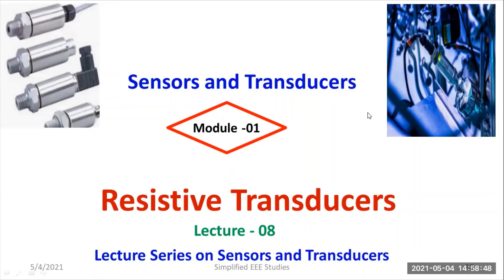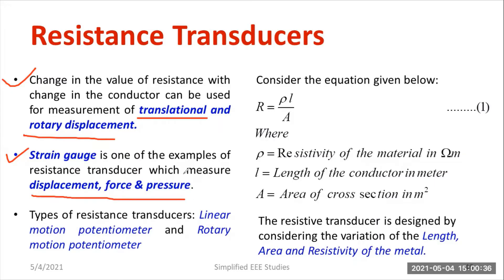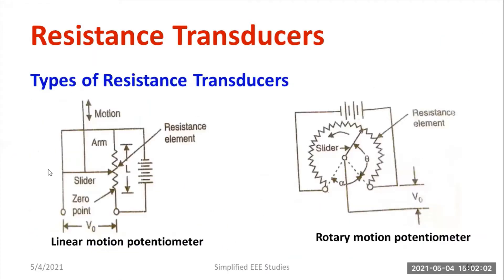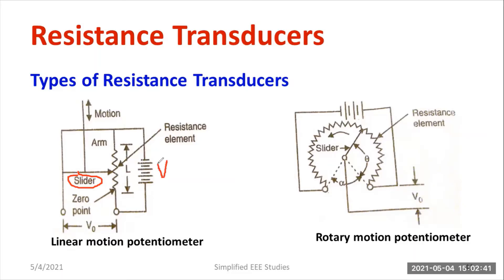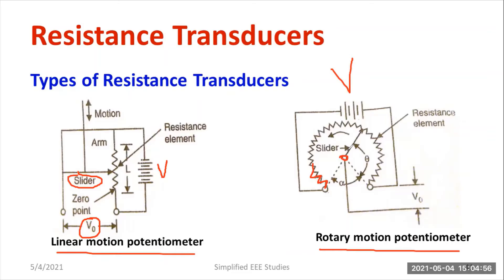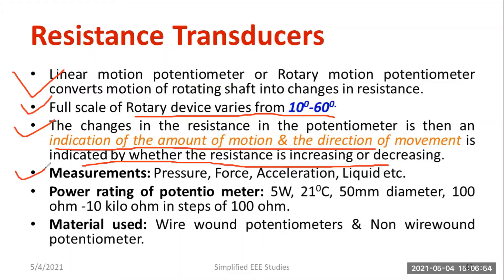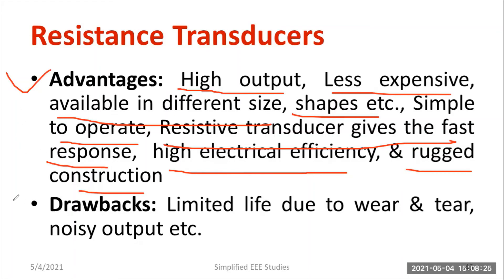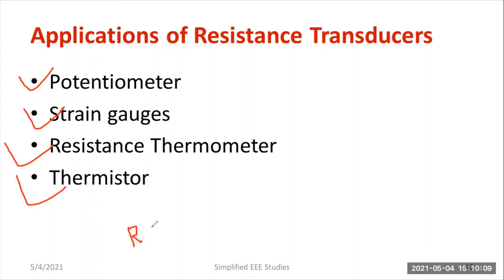Resistance Transduces|Types|Construction|Working|Pros & Cons|Types of Errors|Resistive Transducers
Dear all,
In this class, I have explained the working, constructions, Types of Errors, Pros, and cons of Resistance Transducers (Resistive Transducers).